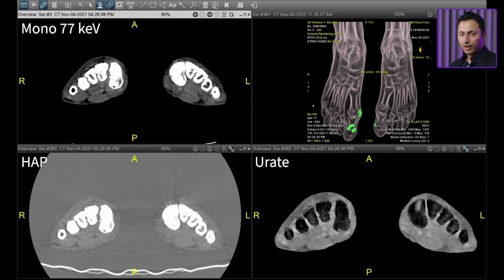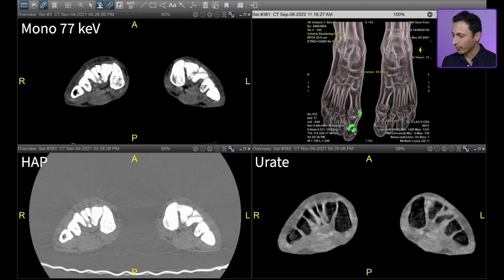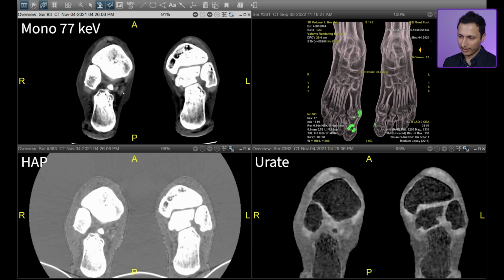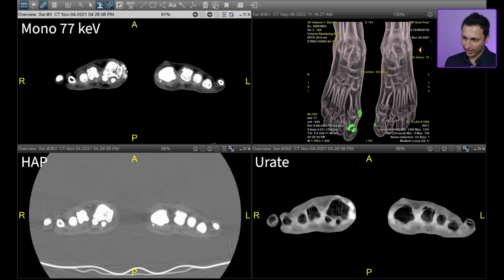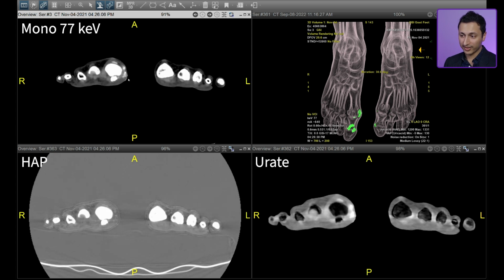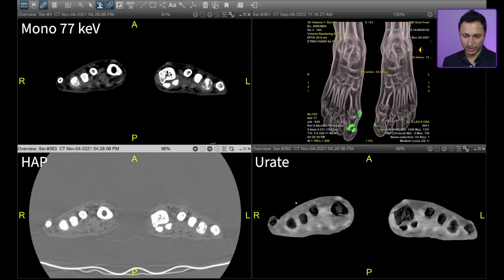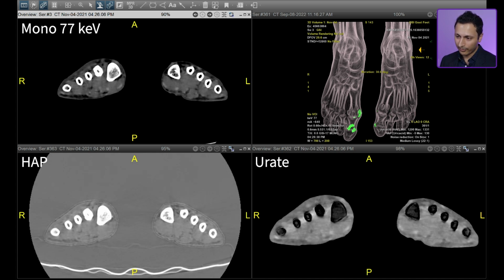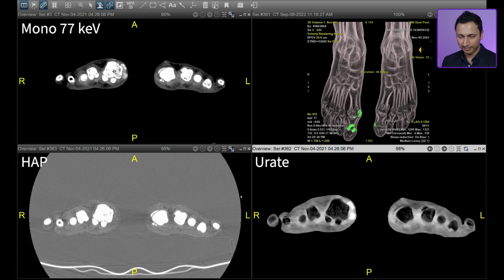Spectral Imaging - Gout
GSI Spectral Imaging for Gout case review.